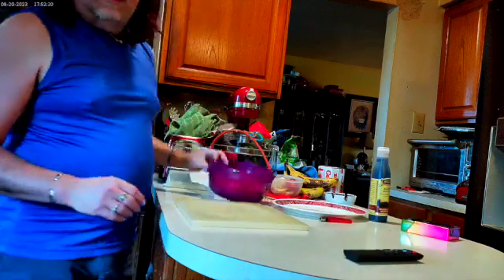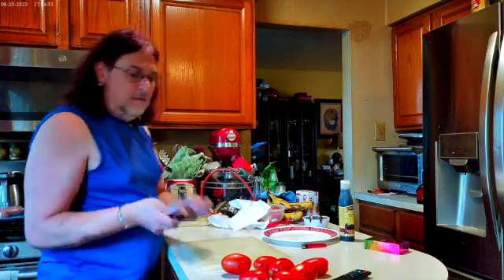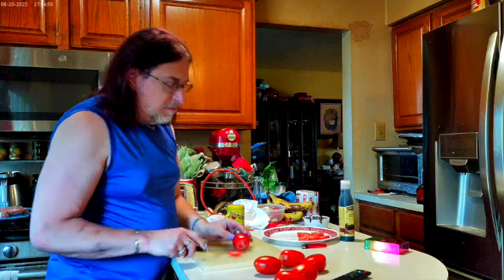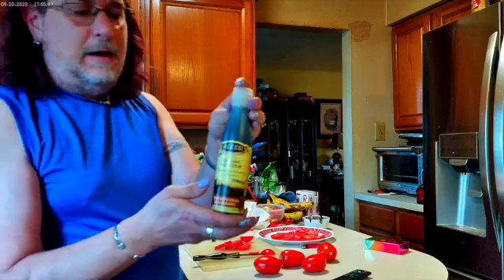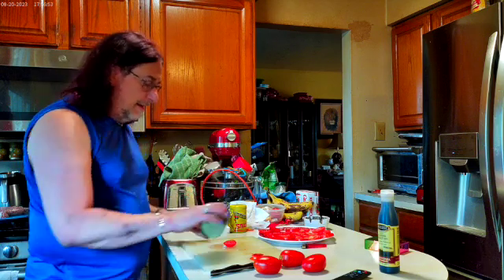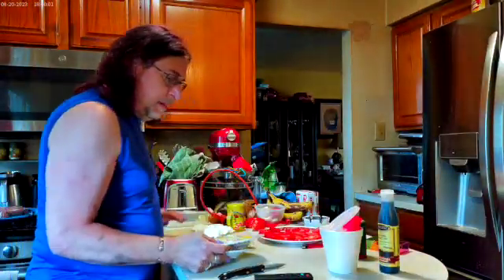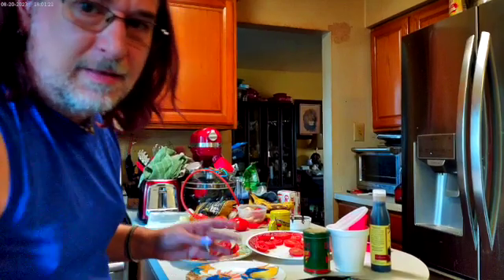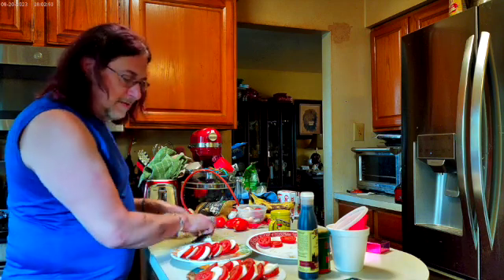Cooking with Joel (Tomato and fresh mozzarella salad)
In this video I make a fresh tomato salad with fresh Mozzarella and basil. with a balsamic vinaigrette.

This is the perfect salad for those hot days when you want a nice lite bite to eat.